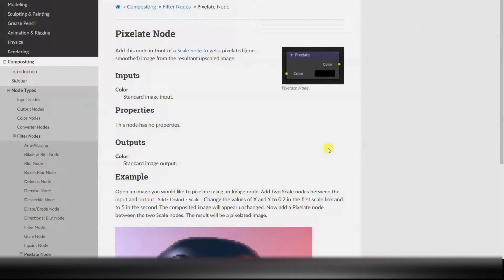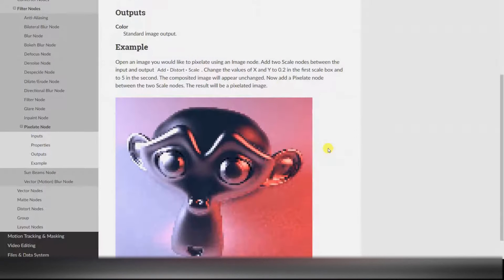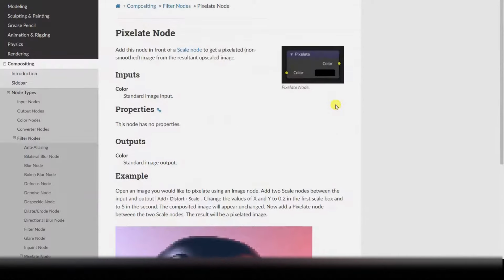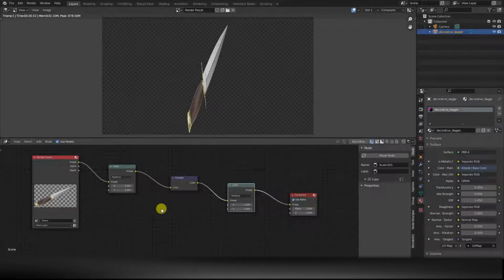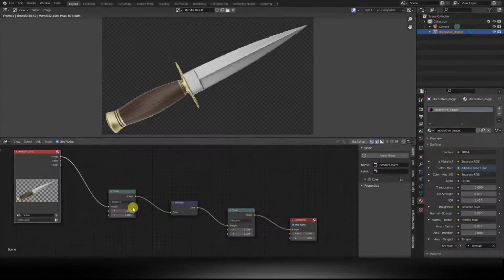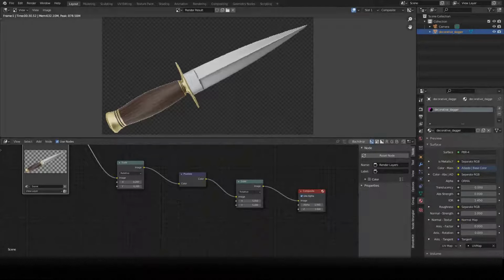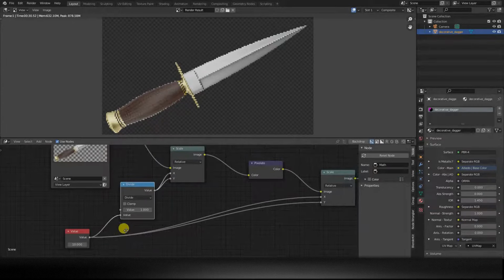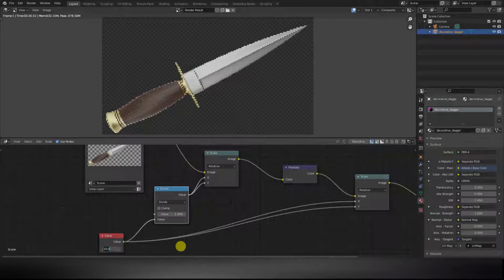[LEGACY AI VERSION] - BLENDER 3.x - How to create pixel art style renderings with the Pixelate node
In this tutorial, I will show you how to use the Pixelate Compositing node in Blender to give your renderings a pixelated look, similar to the retro charm of old video games.